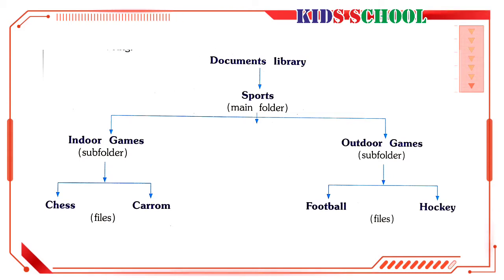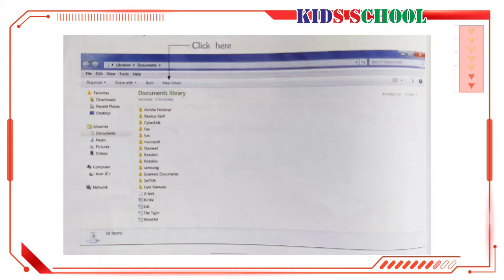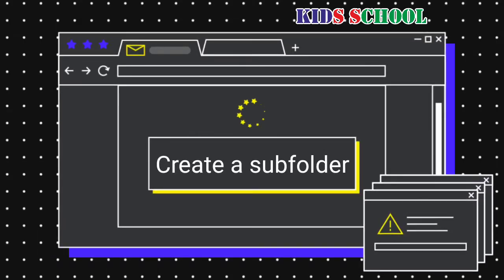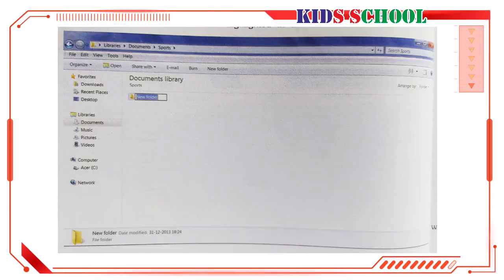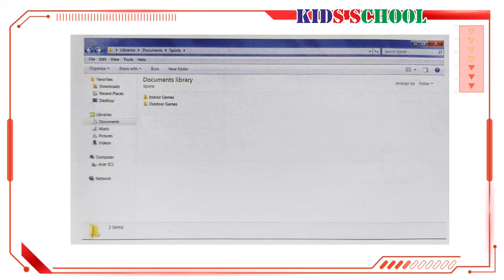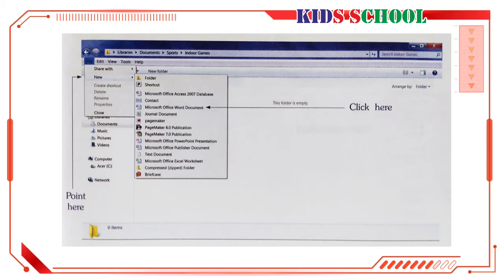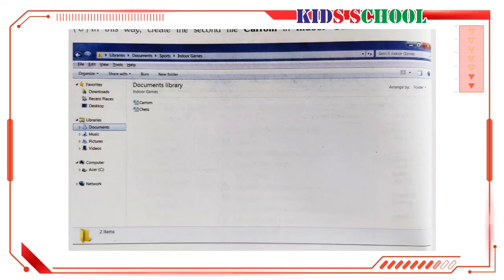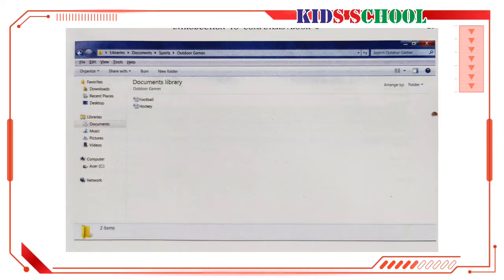How to create folder, subfolder and file | Grade 6th | Kids School | NavNeet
Respected Viewers